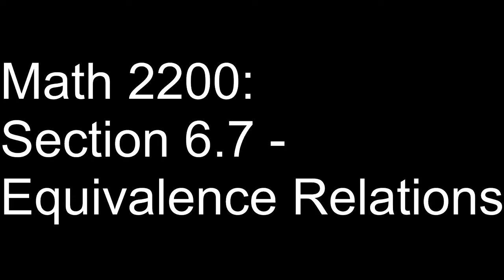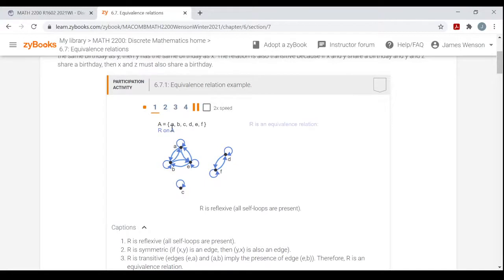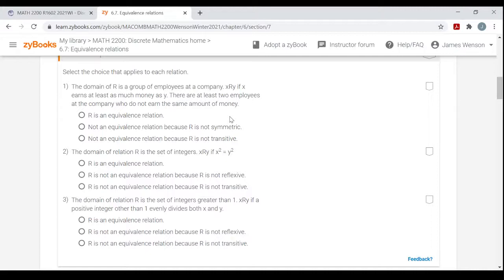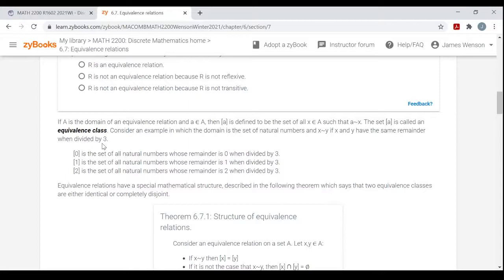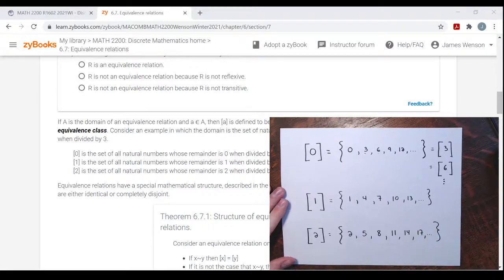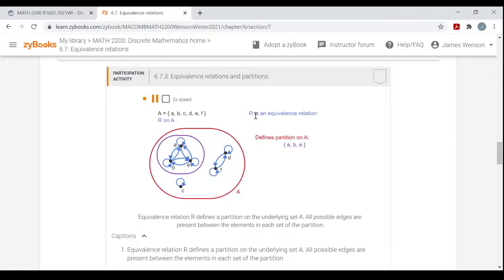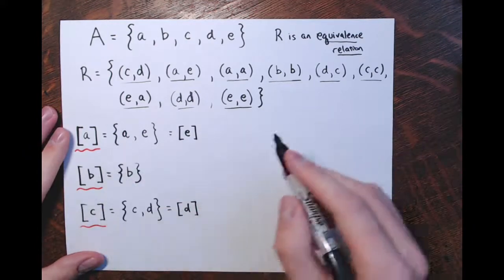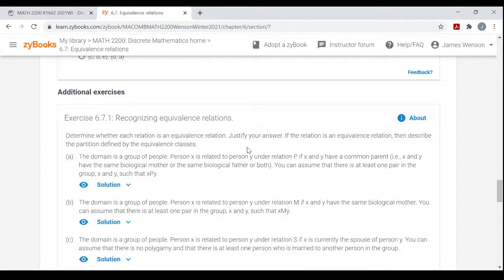Math 2200: Section 6.7 - Equivalence Relations